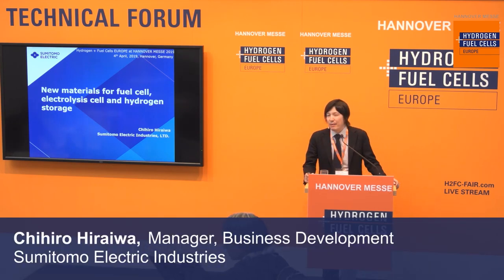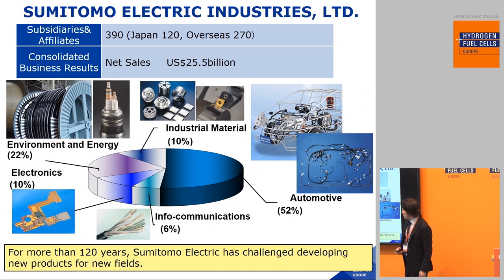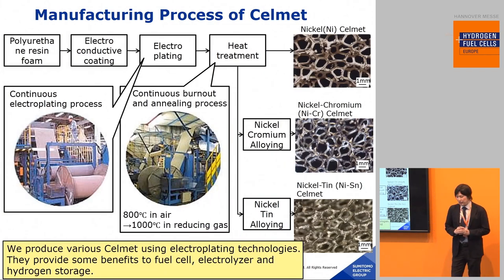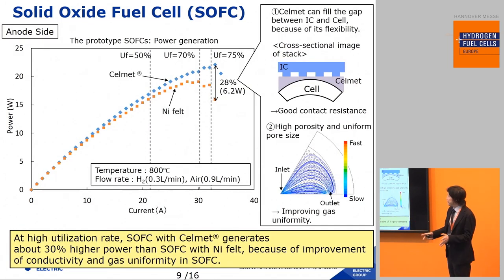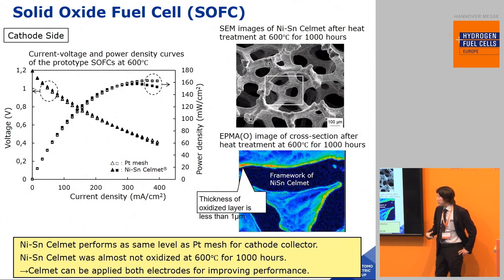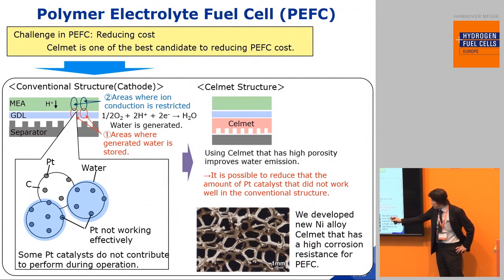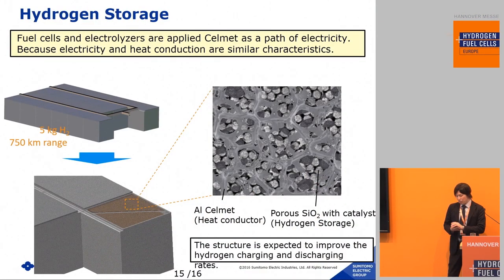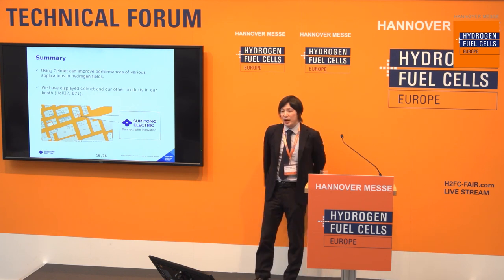New materials for fuel cell, electrolysis cell and hydrogen storage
Chihiro Hiraiwa, Manager, Business Development
Sumitomo Electric Industries